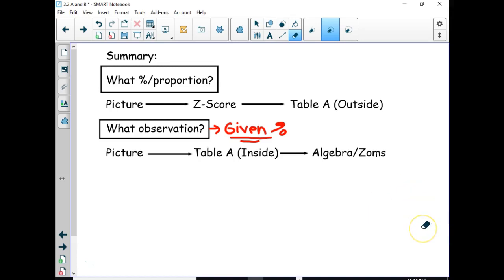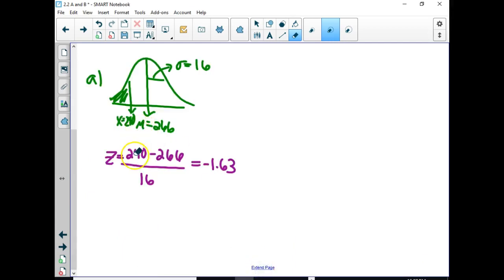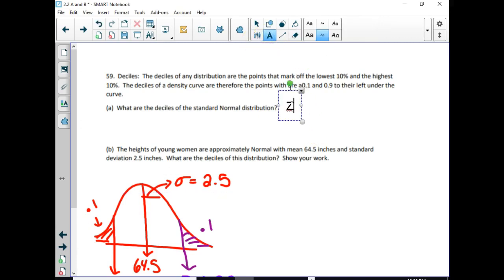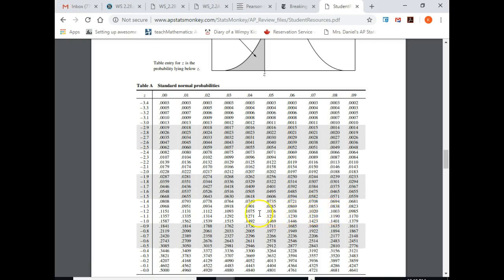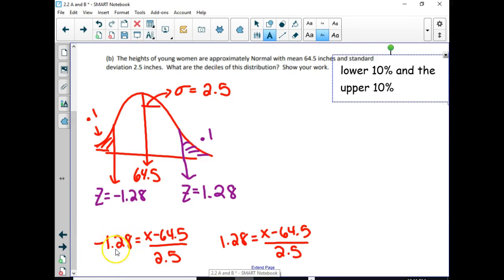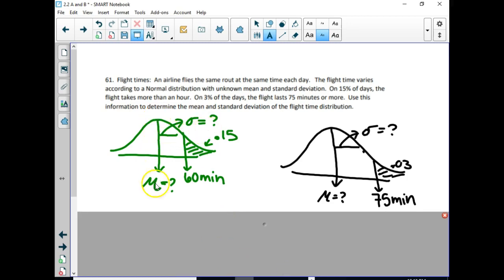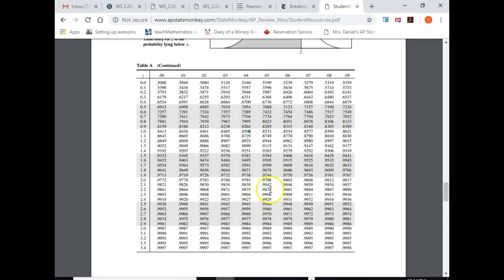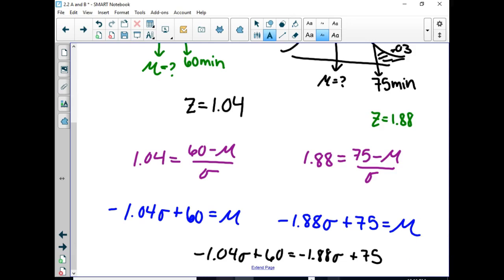2.2B WS Starting it together.